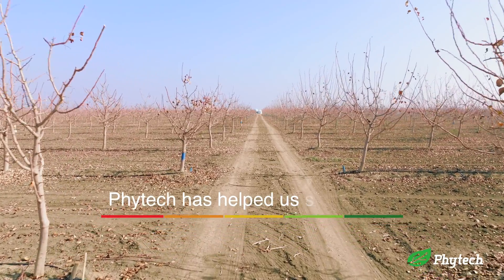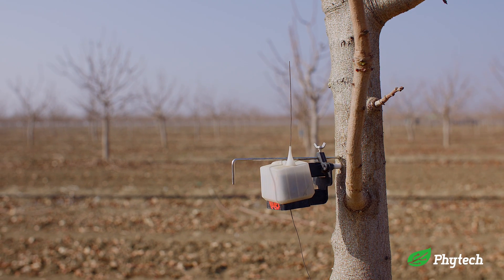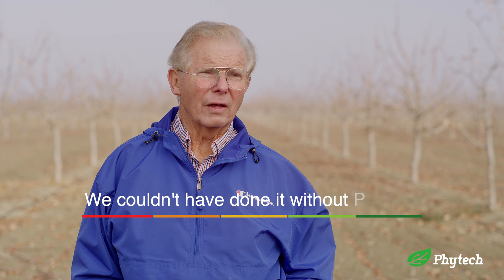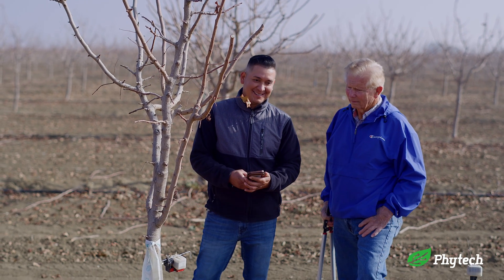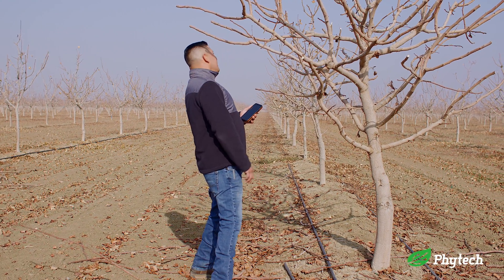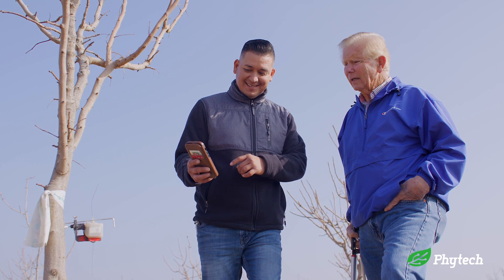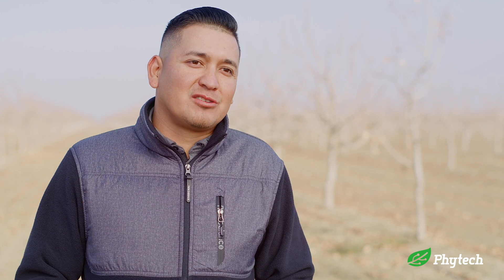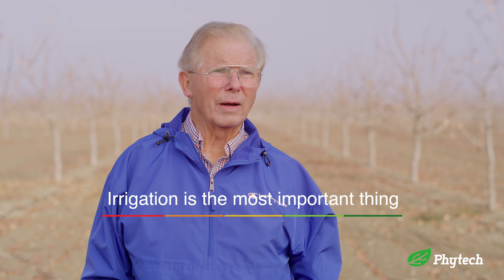Phytech: Customer Success Story L&P Farms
Jim Curtis and Pedro Lopez from L & Farms tells Customer Success and Product Manager, Mark Sherfy how Phytech is helping them save water by being able to understand what trees are telling them. "We were just out of  water", says Jim, "Phytech helped us do the transition. We Saved so much water. We went from irrigating 30-40 inches of water to 7.5 inches. I know that's a difficult number for people to grasp but it is possible, and we couldn't have done it without Phytech"